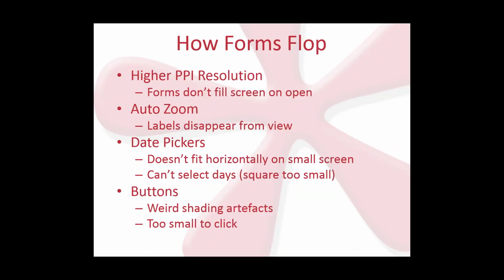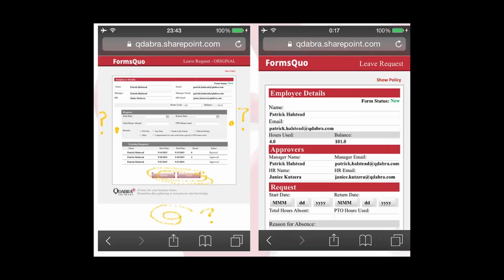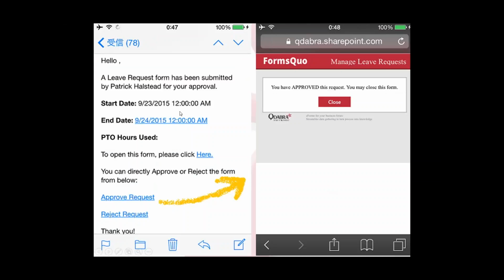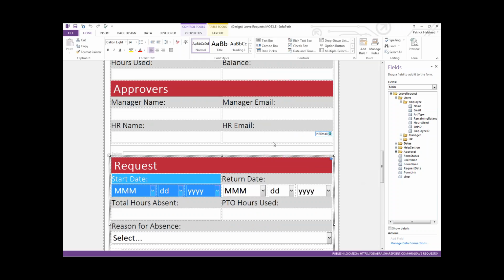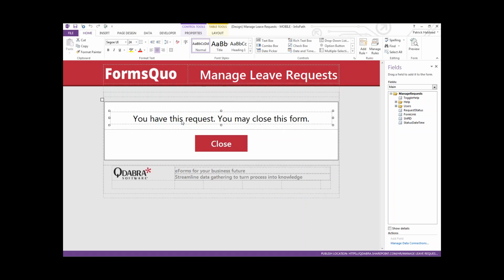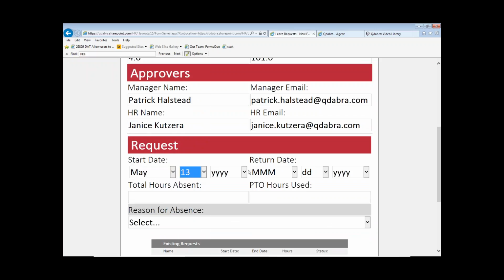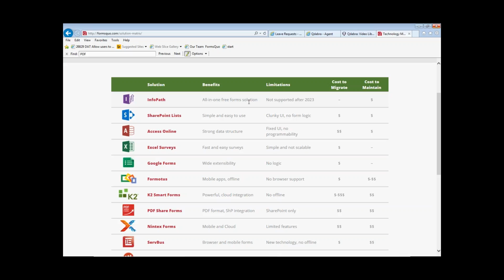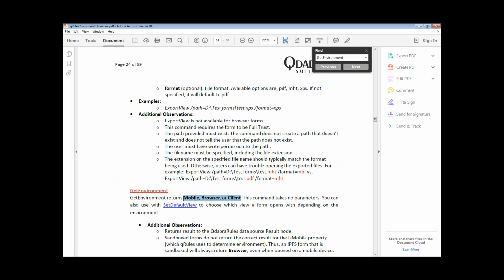Make Forms Look Good on Mobile: Qdabra Weekly Webinar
* Create a layout that looks good on an iPhone
* Tips and tricks to improve user experience on mobile